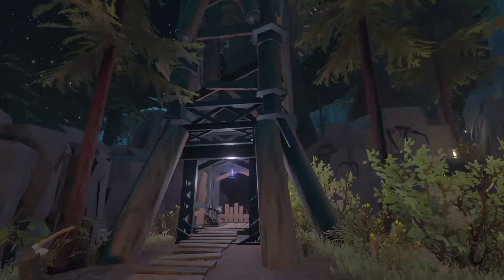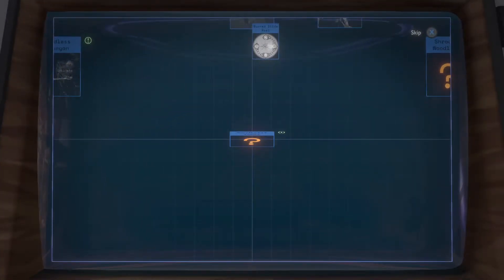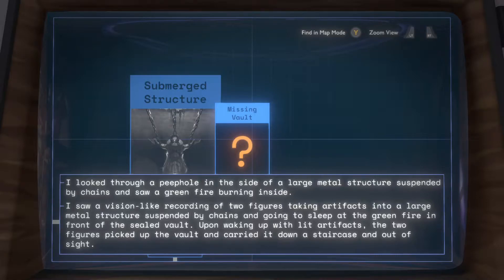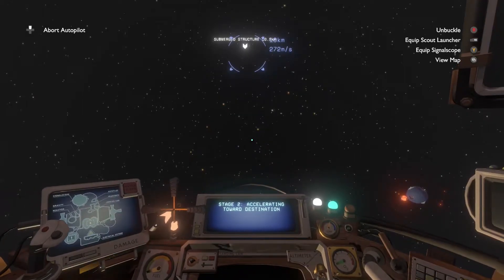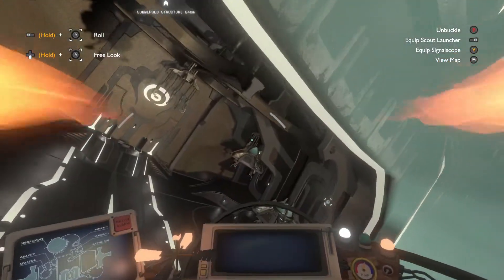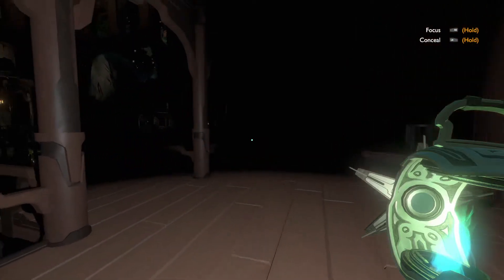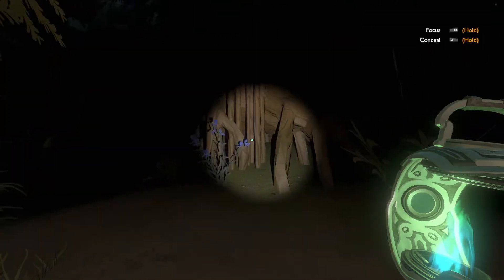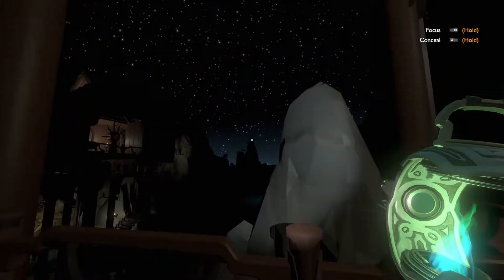Oh good, three more passwords (Outer Wilds)